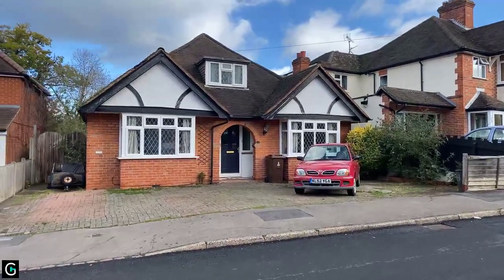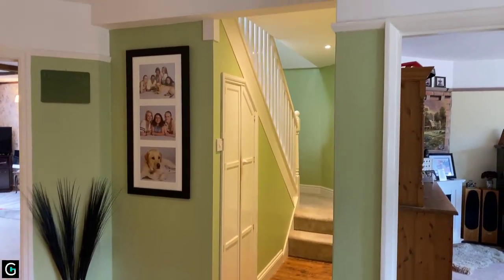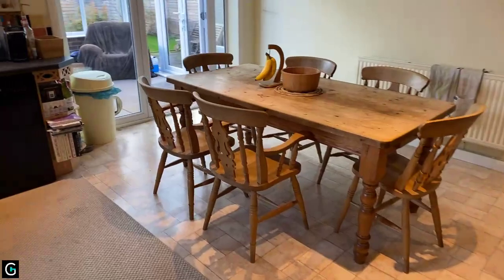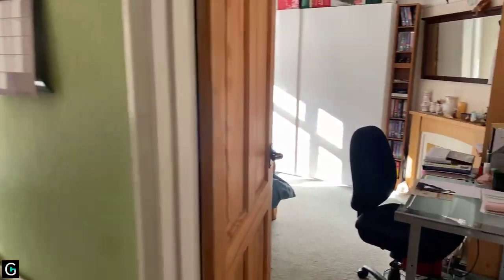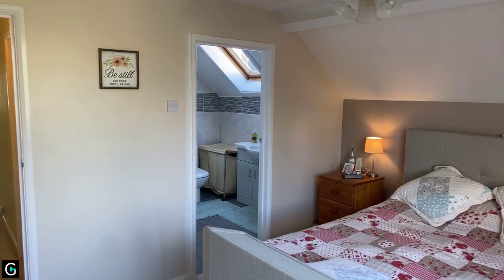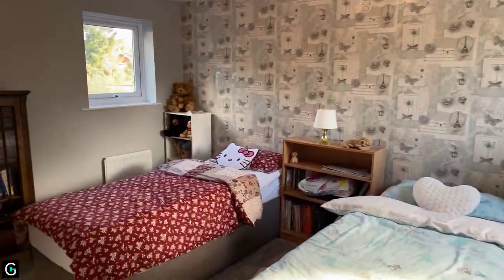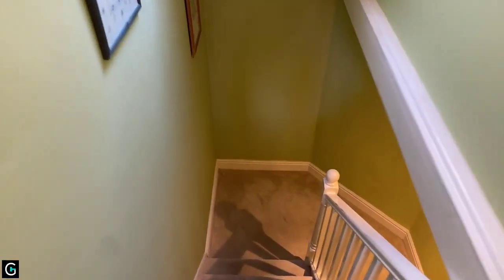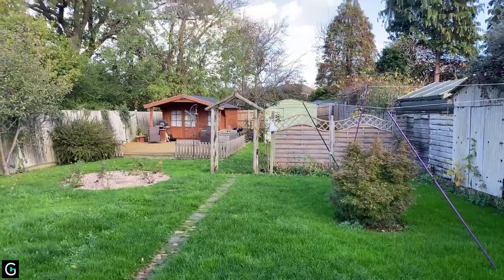SOLD - Palmerstone Road, Earley, Reading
A deceptively large family home with generous sized rooms offering flexibility of four or five bedrooms, three bathrooms, 21' lounge with feature Inglenook style fireplace and beamed ceiling, 15' kitchen/dining room and conservatory.  The garden is also a feature being approx 100' in length with a timber chalet building towards the end.

Freehold

WhiteKnights Estate Agents and Letting Agents covering Reading Berkshire and surrounding locations:  Woodley, Tilehurst, Spencers Wood, Earley, Lower Earley, Riseley, Three Mile Cross, Swallowfield, Mortimer, Grazeley, Calcot, Whitley, Whitley Wood, Sonning, Wokingham, Winnersh, Woosehill, Bracknell, Finchampstead